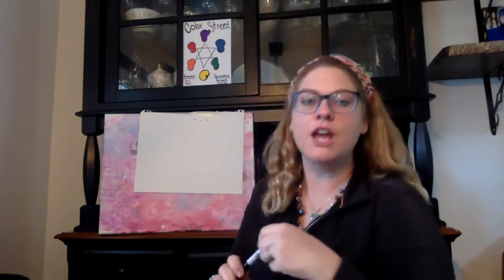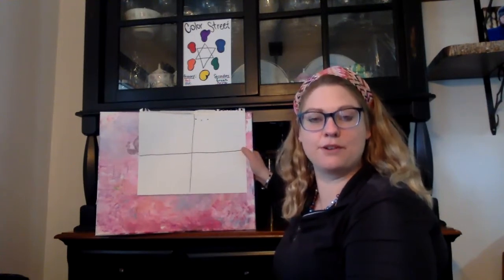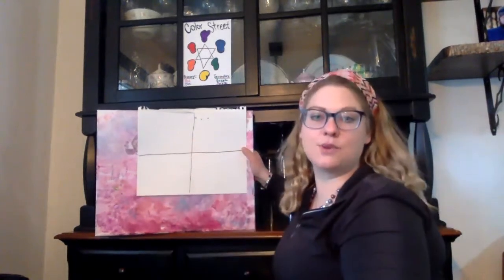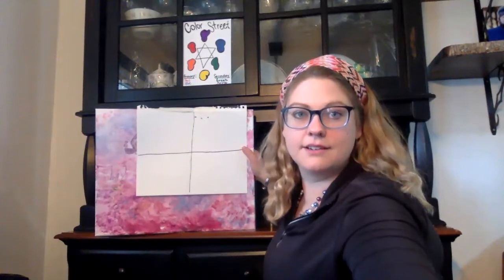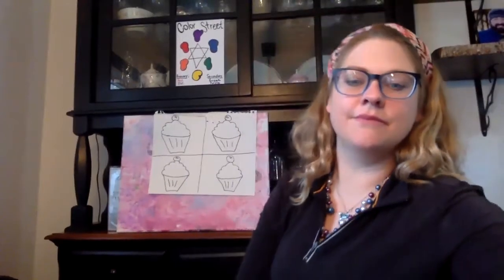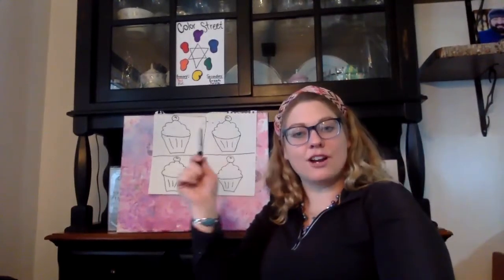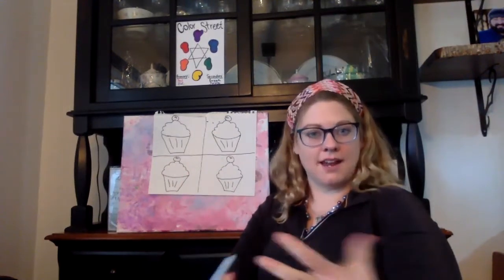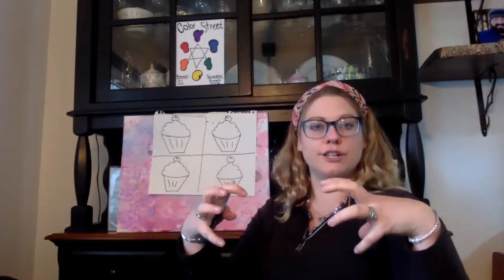5th grade pop art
THis is a demonstration video for a pop art project featuring andy warhol.  This Video is meant to follow up the voice over powerpoint about pop art and color.